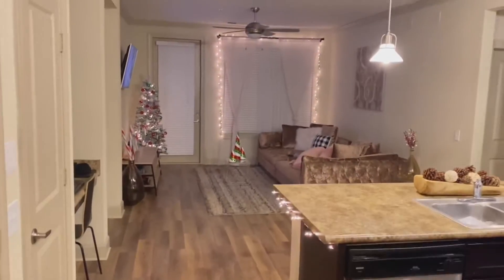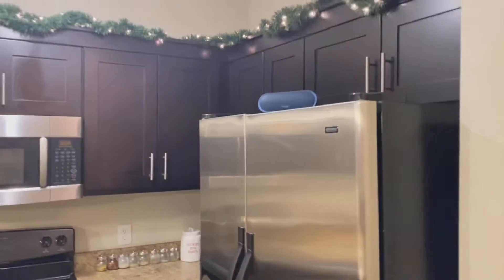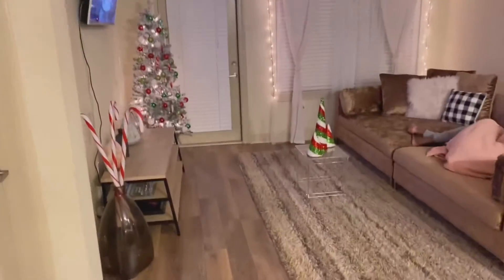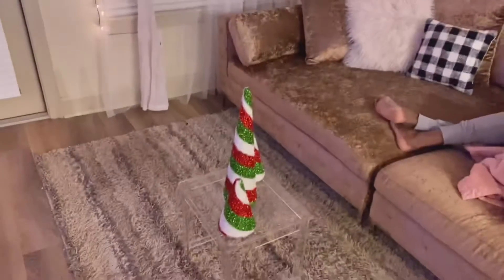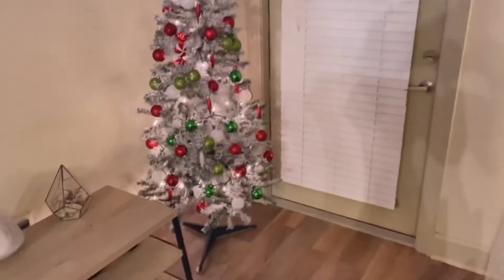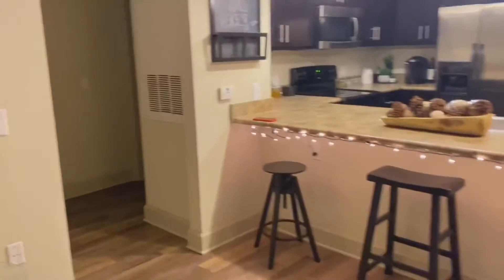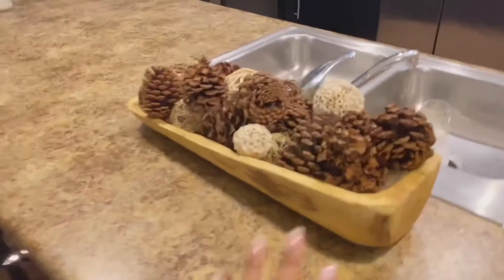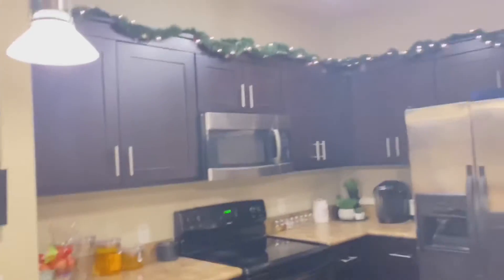QUICK CHRISTMAS MAKEOVER ON MY APARTMENT | decorate with me! Minimalistic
Here is a quick 2 minute holiday decor video on my small apartment! Enjoy these Christmas vibes decorating with me and bringing cheer into the year 2020!